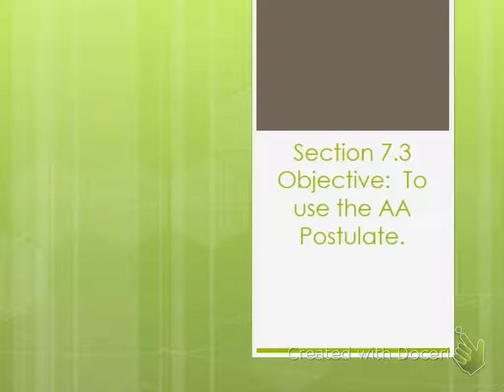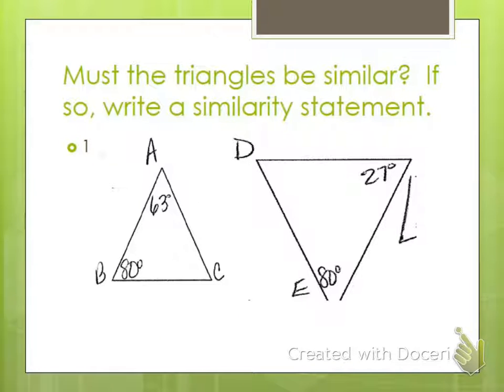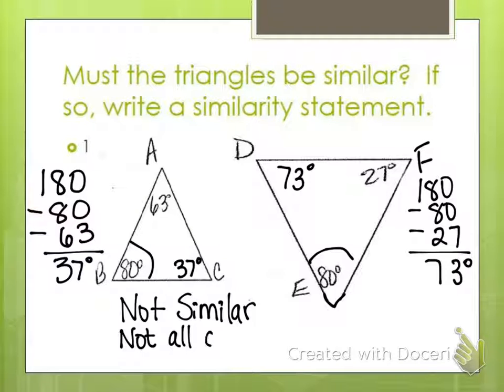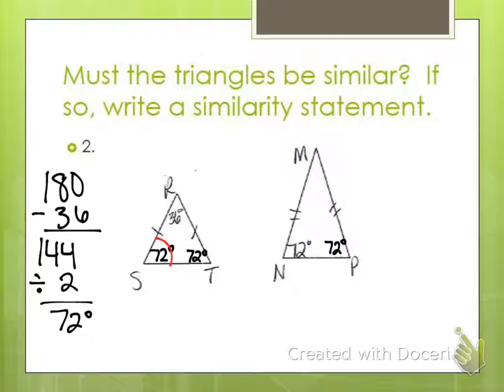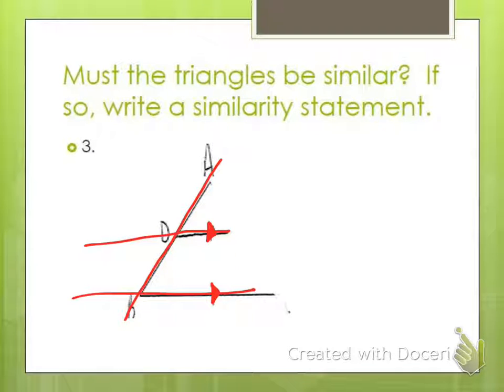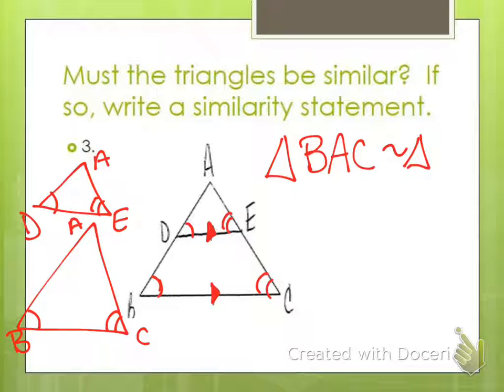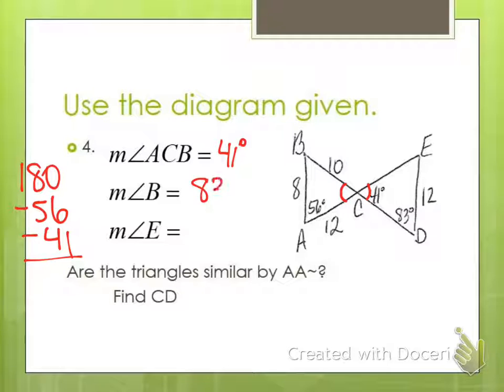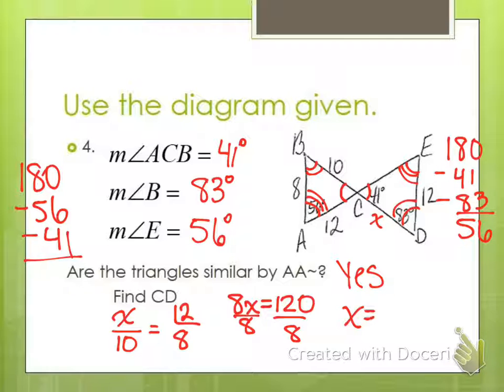Geometry 7.3 Notes